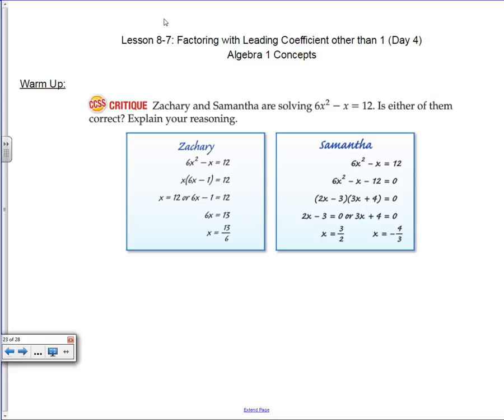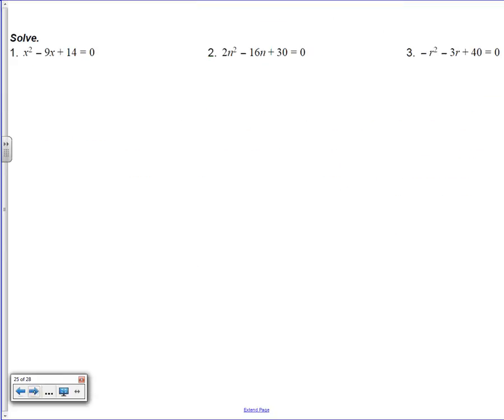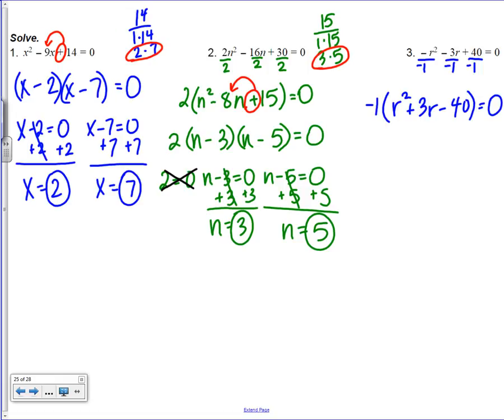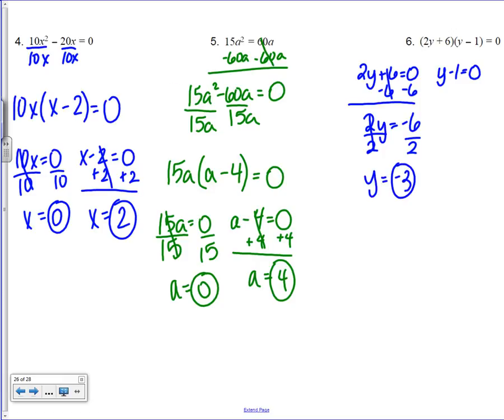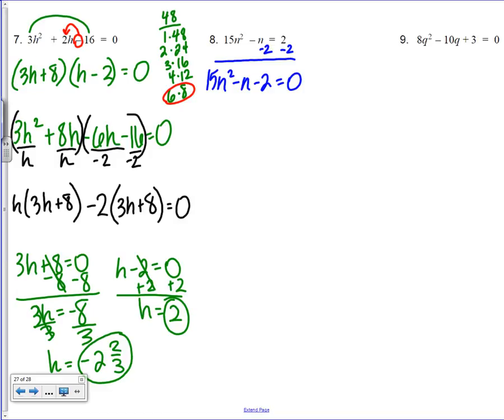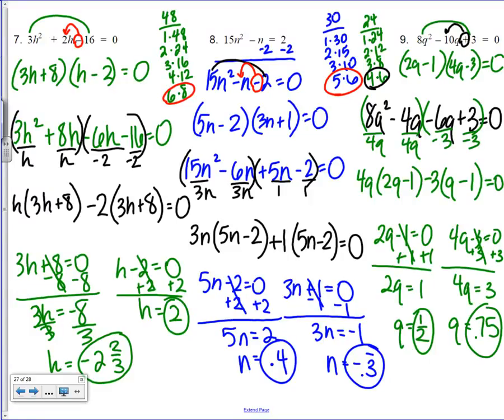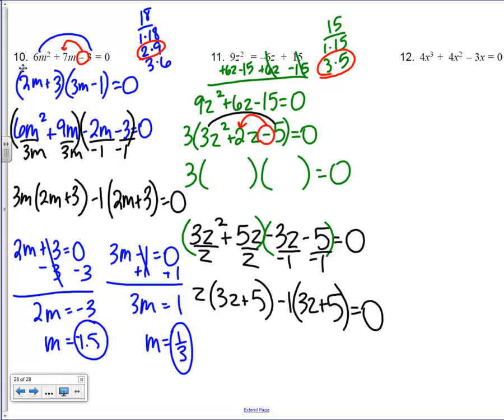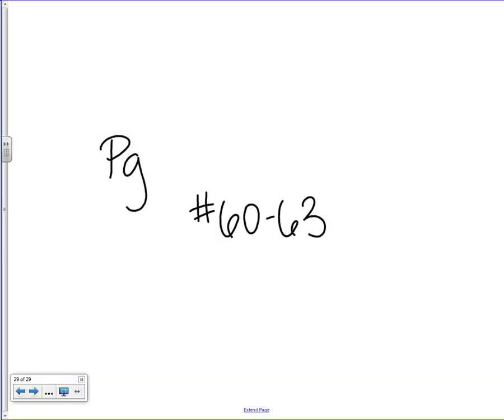Algebra 1 Concepts Wednesday March 1